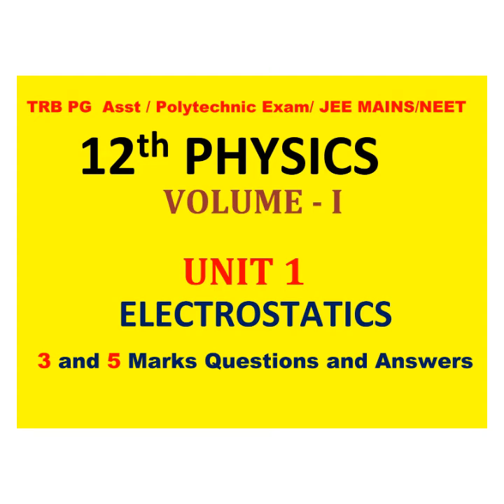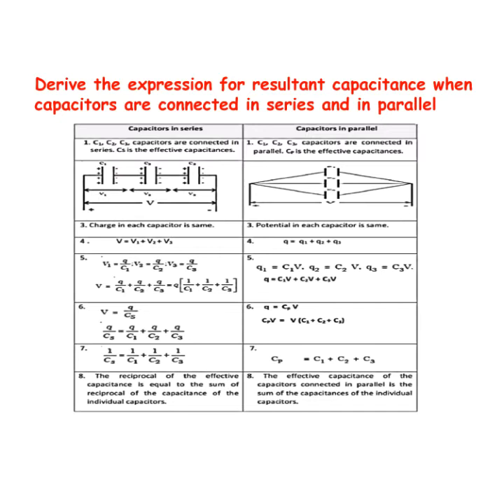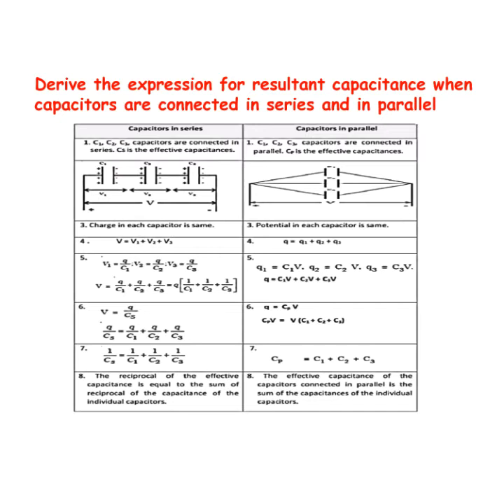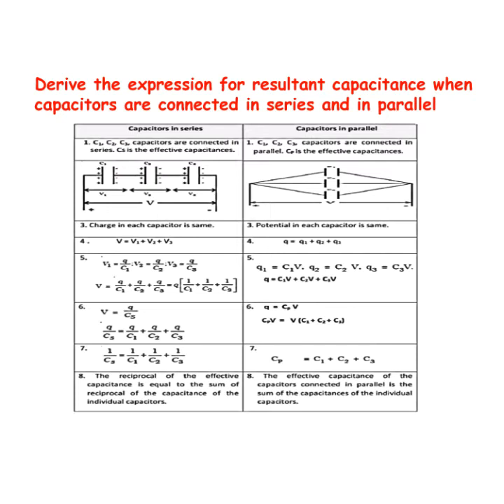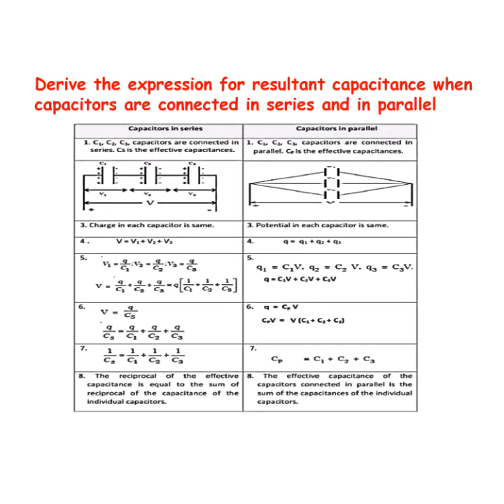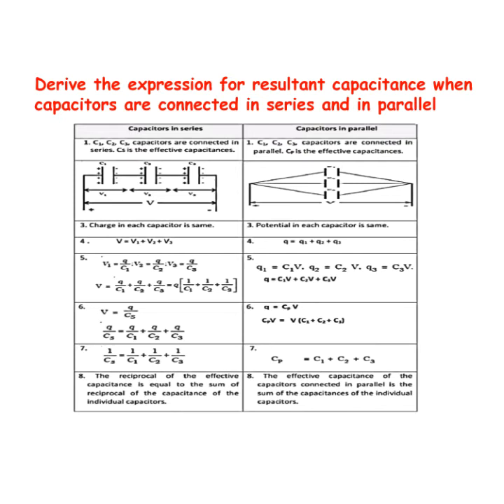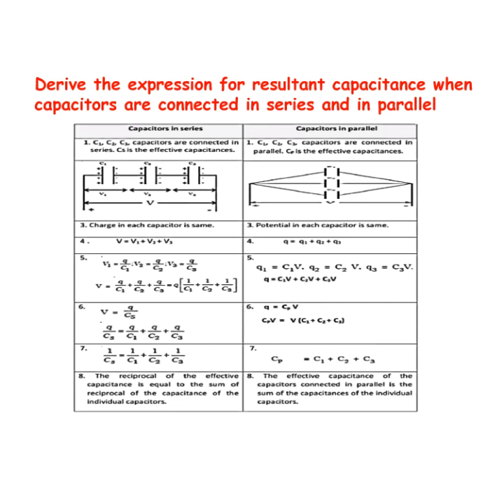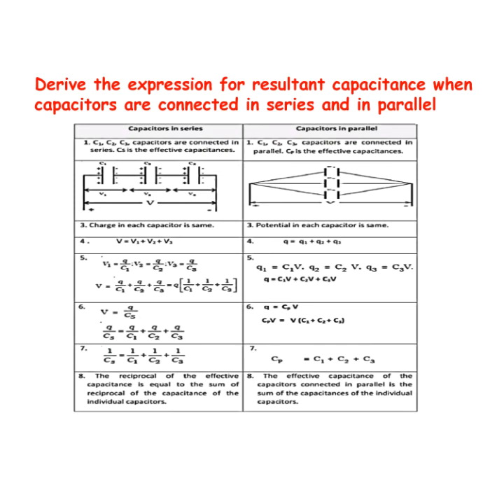Derive the expression for resultant capacitance when capacitors are connected in series & parallel.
TN 12th PHYSICS | VOLUME - I | UNIT 1| ELECTROSTATICS| SS Academy

Derive the expression for resultant capacitance when capacitors are connected in series and in parallel.
How do you find the combination of a series and parallel capacitor?
How do you wire a capacitor in series?
Why capacitor is connected in parallel?
What is the formula for capacitors in parallel?
What is the capacitors in series and parallel?

Real life example of series and parallel capacitance.